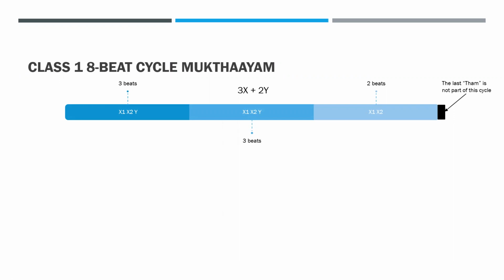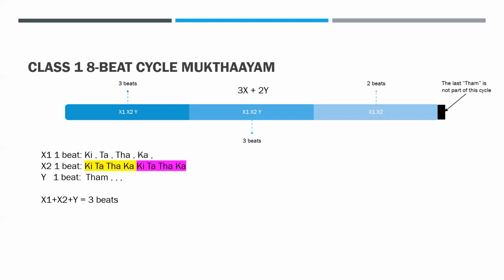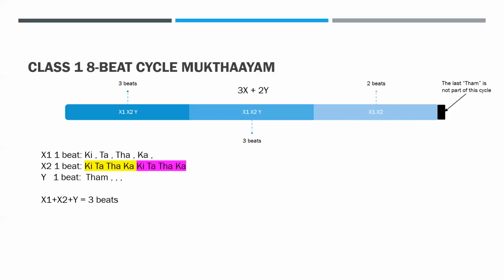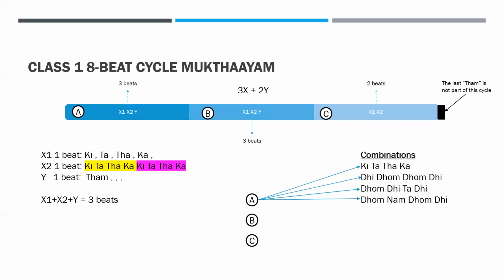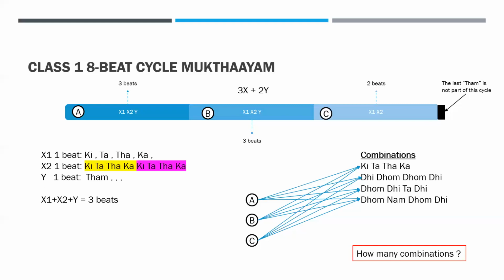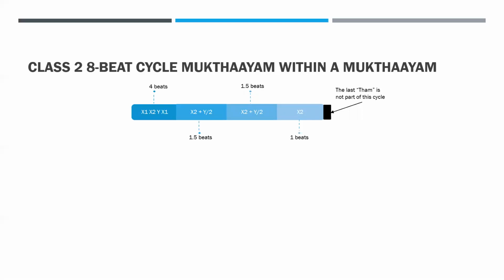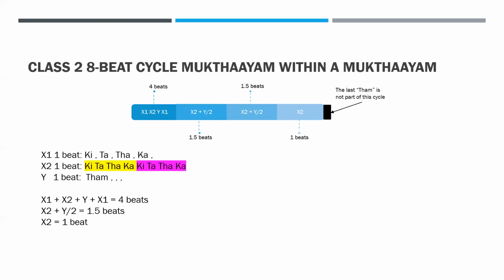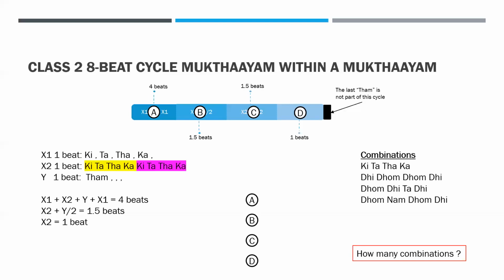Mukthaayams week2 tutorial and quiz